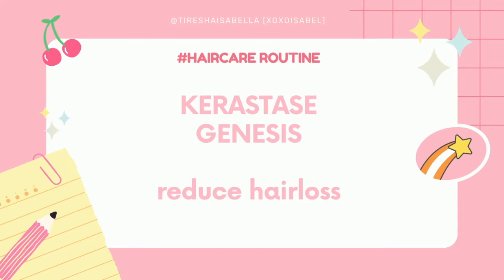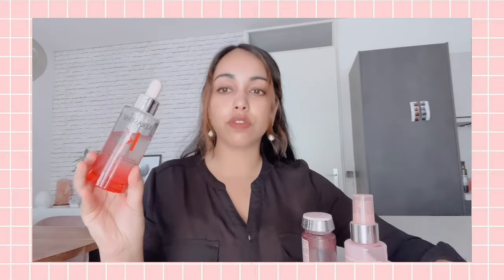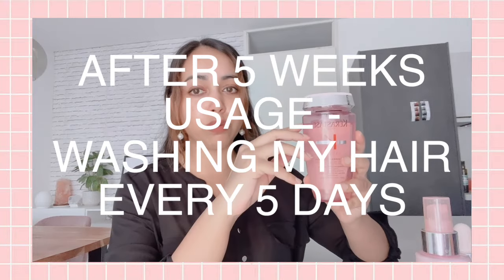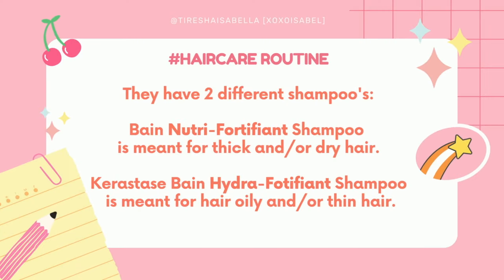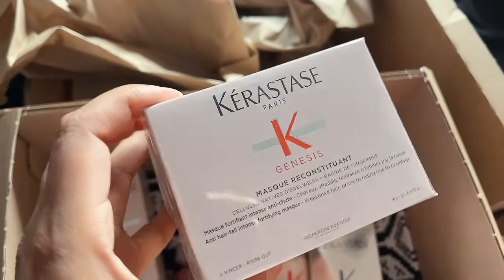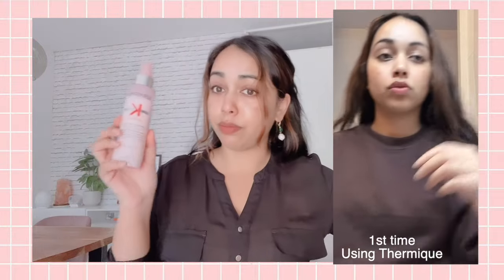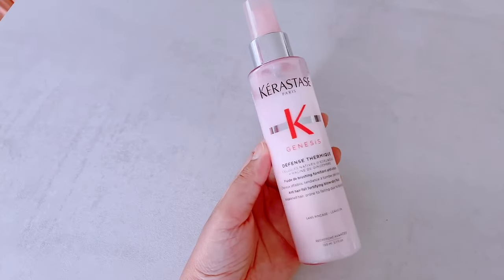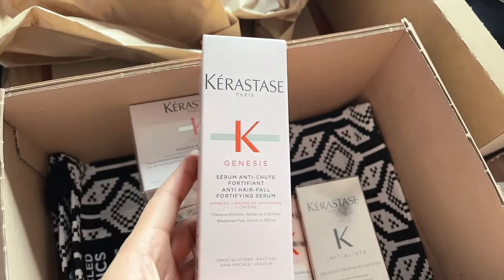Kerastase Genesis review (2022)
In this video I will talk in depth about my experience with the Kerastase genesis line for anti hairloss / fight againt hairfall and if it works for me.

I have been struggeling with quite some hair loss for the past 3 years where my hairs would just fall about making me feel like I am balding.
Thankfully I have a lot of hair but compared to my full hair before, right now I have way less.

Sub if you would like to follow my hair growth + minimizing hair loss journey.